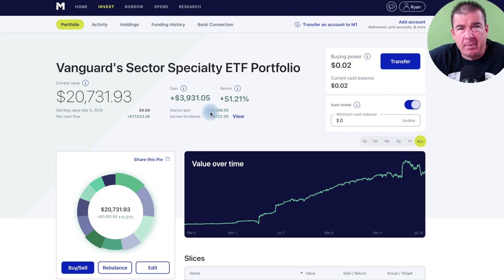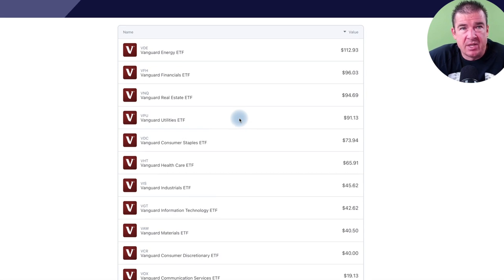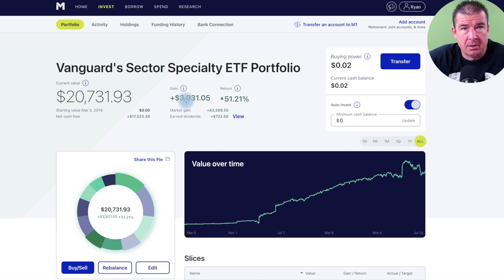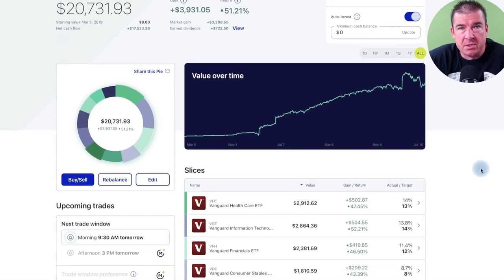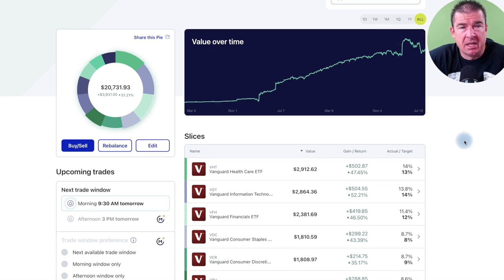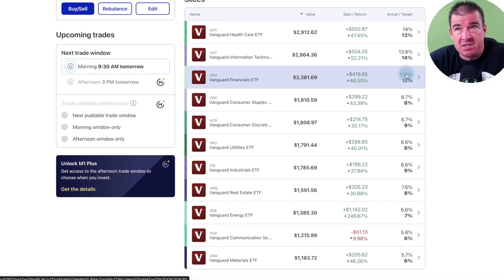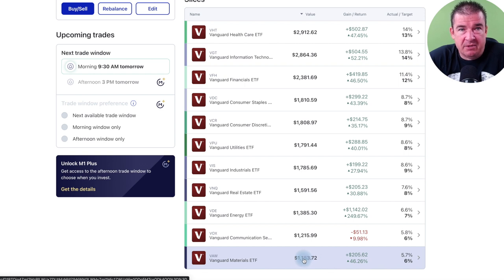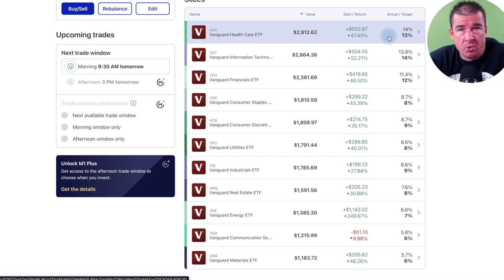Vanguard ETF's to MAKE EZ MONEY NOW! AN OUTRAGEOUSLY EASY WAY TO MAKE MONEY IN THE STOCK MARKET 🚀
EZMoney with VanguardETF's is the easiest way to make money in the stock market with no effort. I'm up almost $5,000 dollars in this small portfolio and I've done it by deploying a very simple strategy of PassiveInvesting which anyone can do!

✅ INVESTOR TOOLS: 🛠